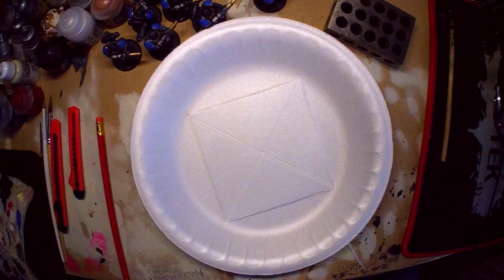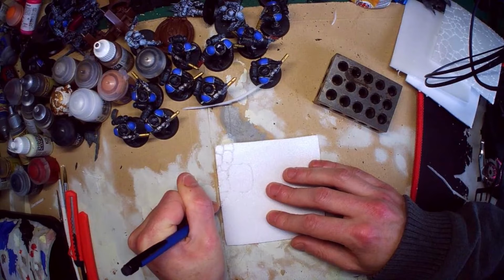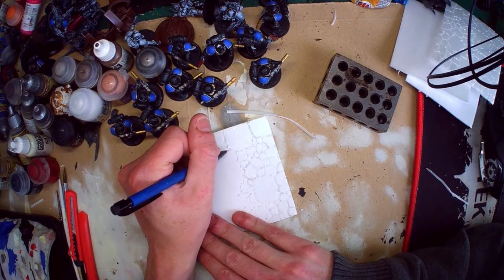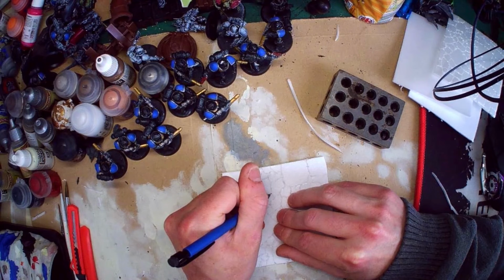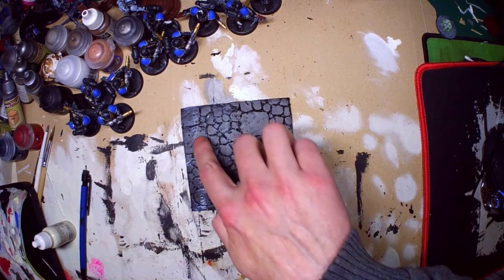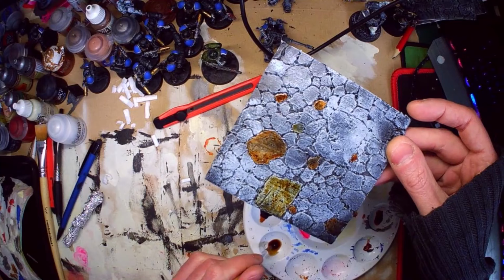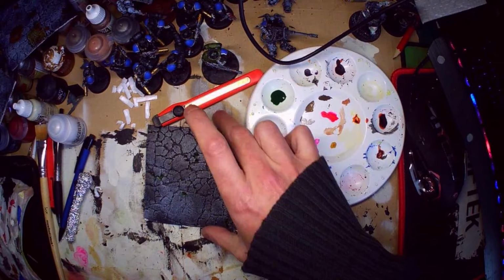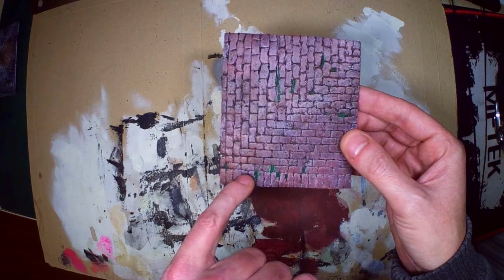Quick(ish) and easy road/street tiles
Inspired by Dave over at MS Paints ) I thought id give making my own street tiles for Dungeons and Dragons, warhammer or anything else that needs little miniatures to move around on.

As my first actual video some mistakes have been made (especially with the sound) so fingers crossed Dave doesn't send Tony, Hector and Mamba to sort me out